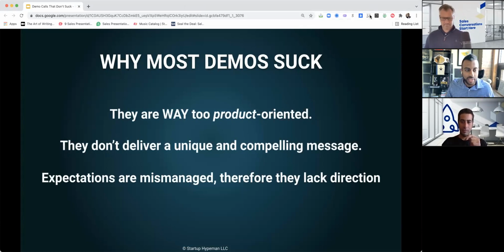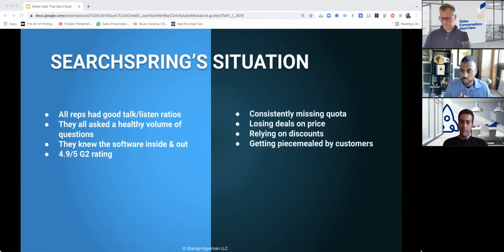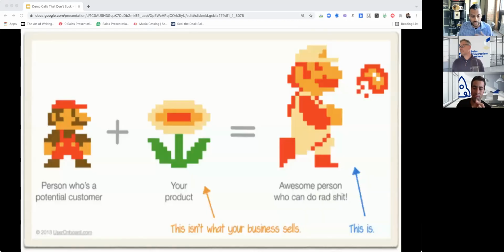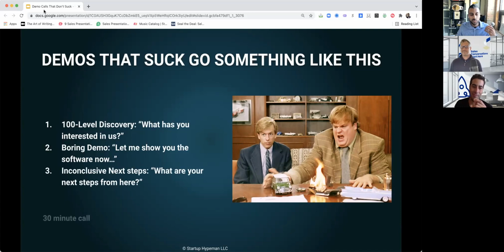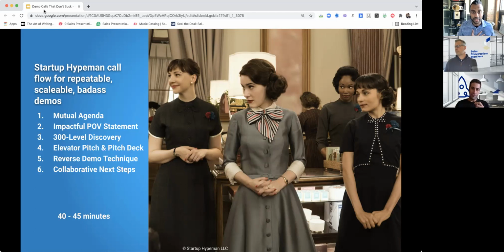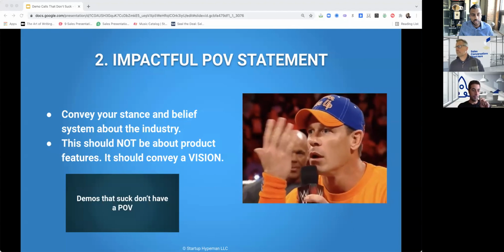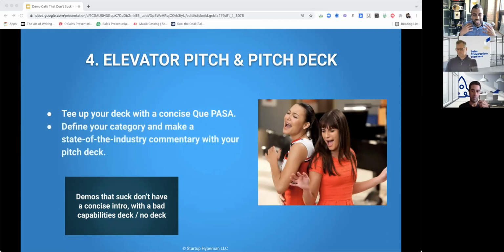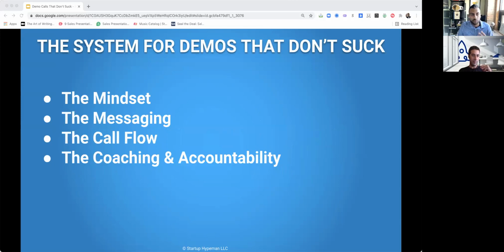Demo Calls That Don't Suck! With Startup Hypeman & CIENCE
Recording from live webinar on October 27, 2021.

Hosts: Rajiv "RajNATION" Nathan (Startup Hypeman), Eric Quanstrom (CIENCE), and Michael Maynes (CIENCE)

“Selling through demos is horrible -- we’re always caught in a feature battle.” Sound familiar?

The harsh reality is that most SaaS startups get healthy leads only to lose them in mid-funnel. Their demos take up way too much time, are way too technical, and are so boring that the prospect is actually checking their email and politely nodding along the entire time.

It’s why so many calls end with a “We’ll talk internally and get back to you”, and if they do actually get back, they haggle you on pricing and feature-shop you against competitors.

Cience is excited to partner with RajNATION, Founder of Startup Hypeman for Demo Calls That Don't Suck, a masterclass on demo call success. Startup Hypeman has trained SaaS companies for years on how to run more engaging, higher-converting demos.

Want your lowest performing AE to score a 99% conversion rate improvement in under 3 months? Want your team to 2x their quota?Want to become the top revenue producer at your company?

In this live workshop, you’ll learn:
-Why your demos fall flat and how that decimates your AOV.
-How to structure your call flow to get prospects excitedly asking YOU for next steps and increase conversion rates.
-How to position your company as a category leader where buyers aspire to become your customer.
-How to implement a coaching system for scalable, repeatable success.
Founders, sales leaders, and sellers -- this one’s for you.